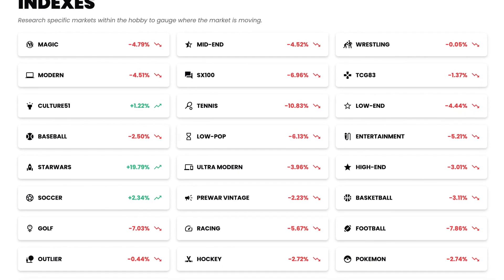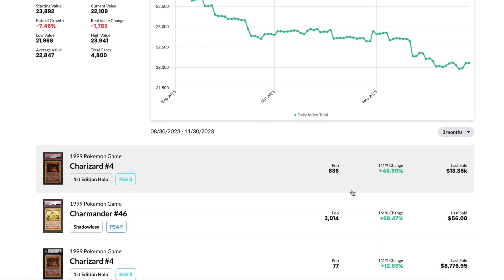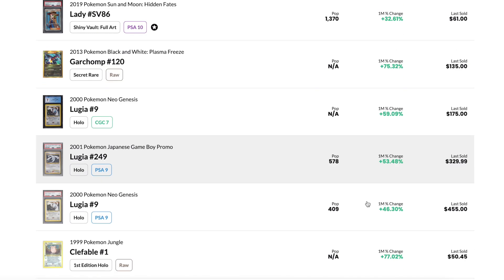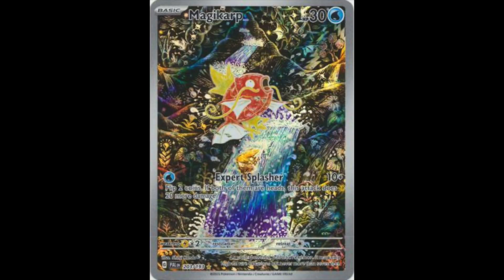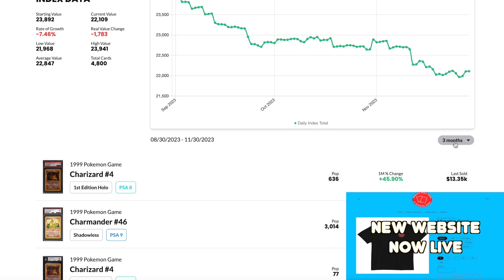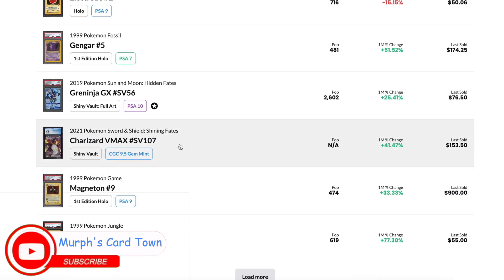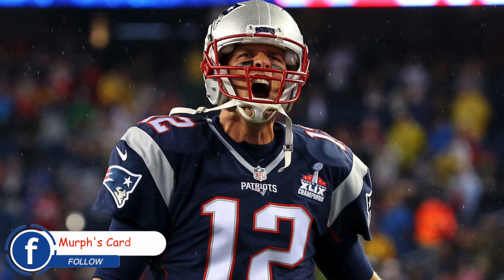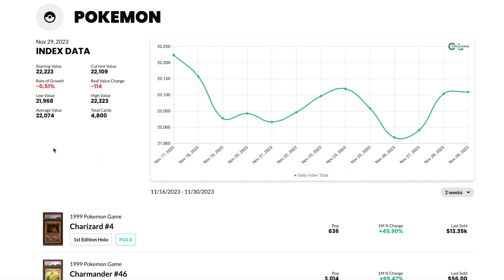The Pokemon Market is Doing GREAT - Here's How!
Yup, you read that title correctly! The Pokemon market is doing great and in a very good spot as it currently stands. Of course, newly released cards are going to fluctuate and endure some volatility but nowhere near the levels of sports cards. However from an overall perspective, the Pokemon market is trending in the right direction. Up! Watch this video to find out my reasoning for my opinion on the topic. I hope you enjoy!

🏈  Find Murph and the shop on Instagram, Twitter, Facebook, and Whatnot @MurphsCardTown

1478 Atwood Avenue Unit 106